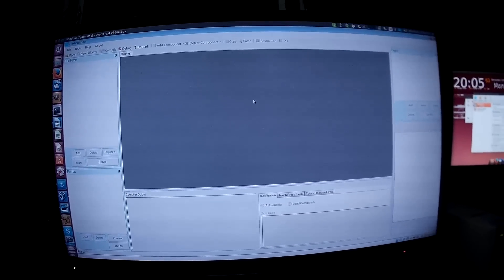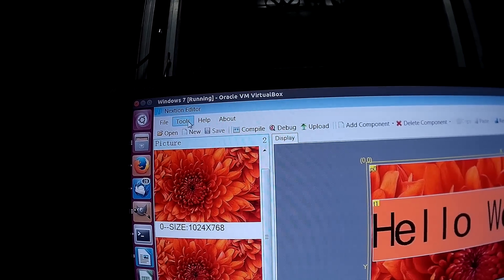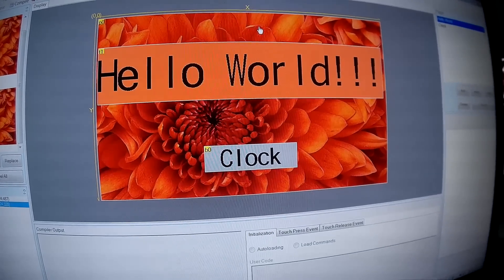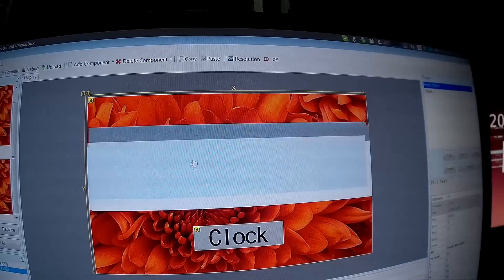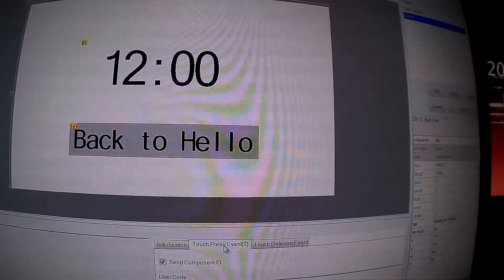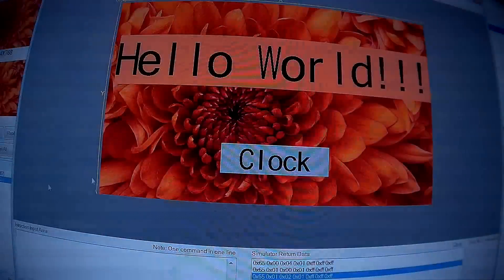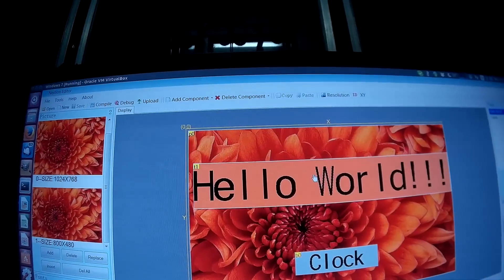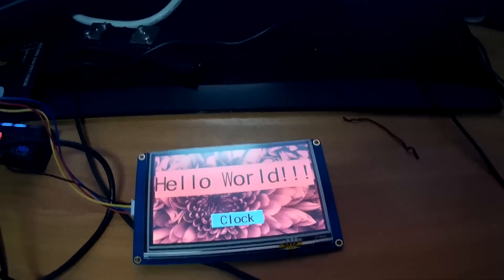Nextion TFT Touchscreen Display Hello World Tutorial & Demo (Standalone)